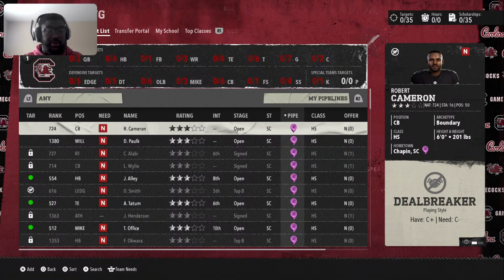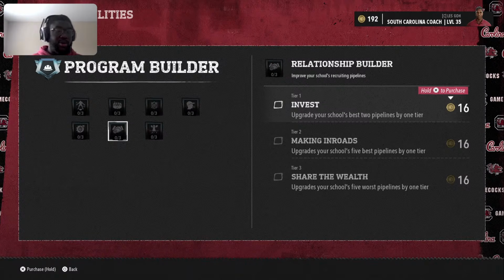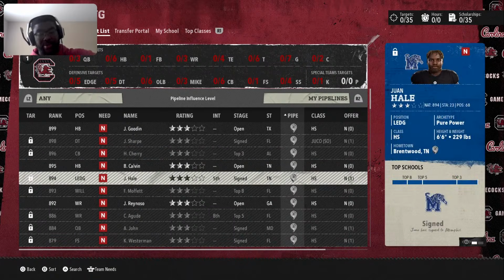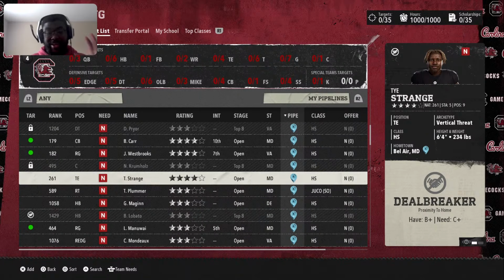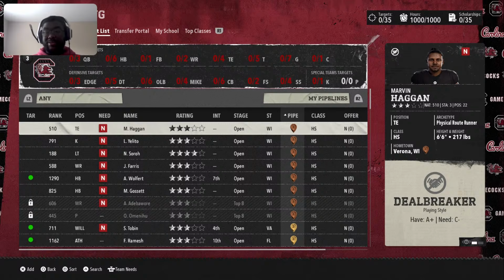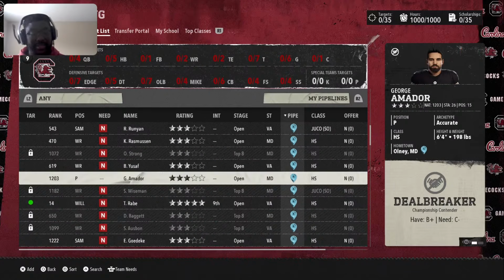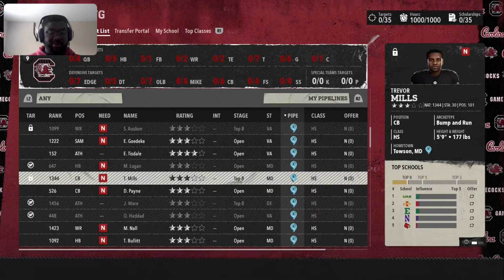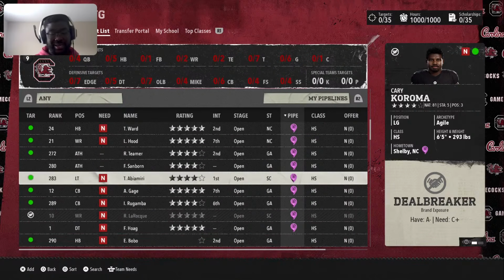Must-Watch Before Choosing Your Dynasty Team! Deep Dive into Pipelines & Program Builder